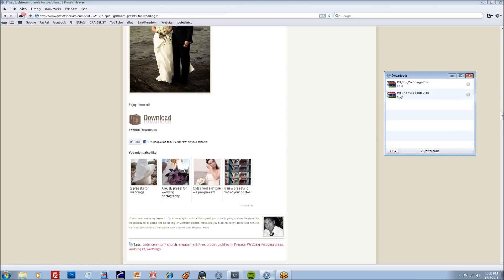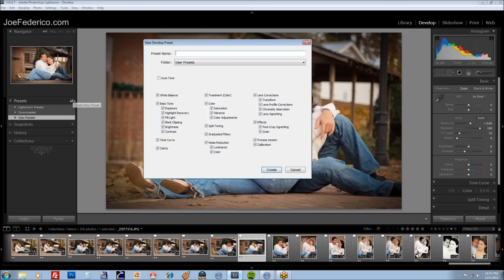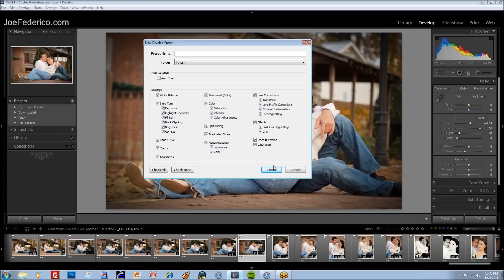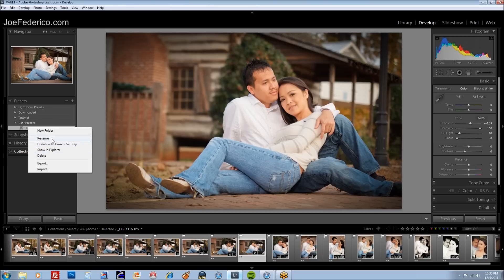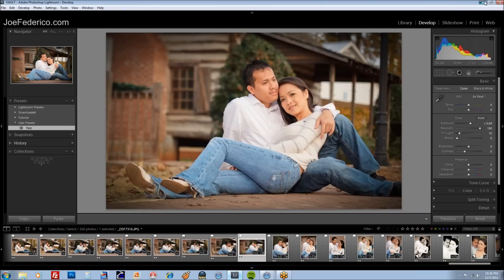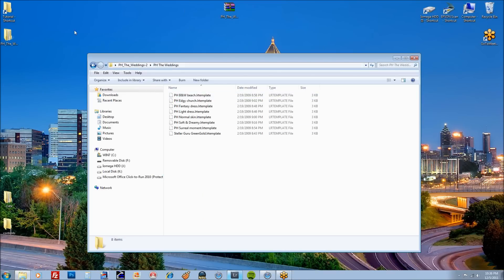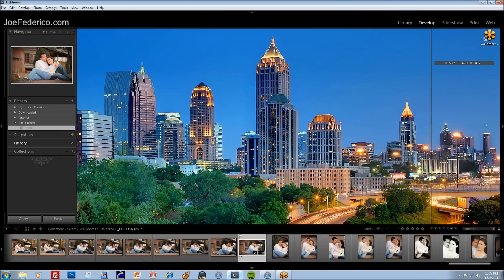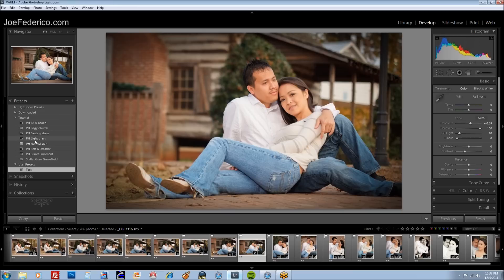How to Download and Import Develop Presets into Lightroom 3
Importing downloaded presets into LR3. From downloading presets, creating preset folders, locating preset folders on your hard drive, getting the downloaded presets into your preset folder, importing the presets into Lightroom, using the presets in Lightroom3.